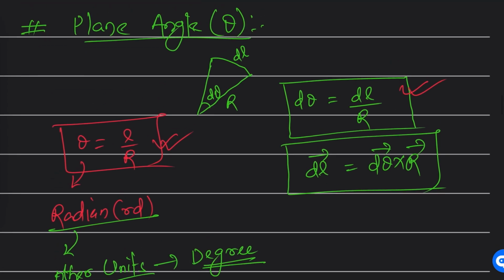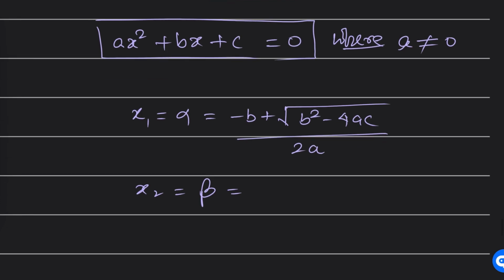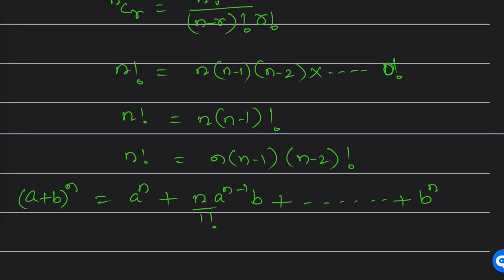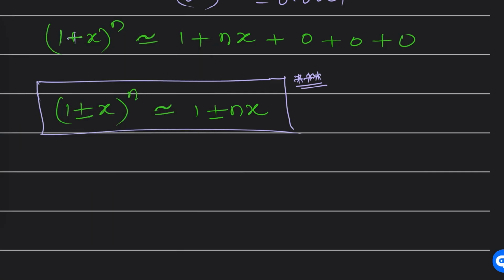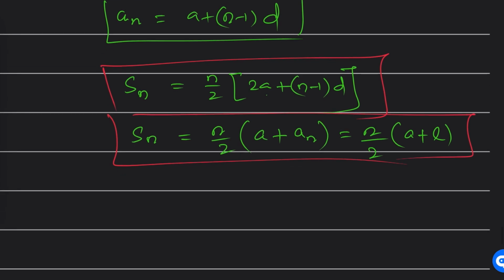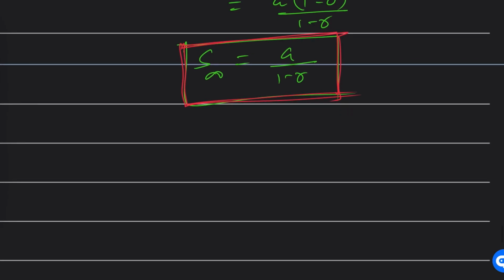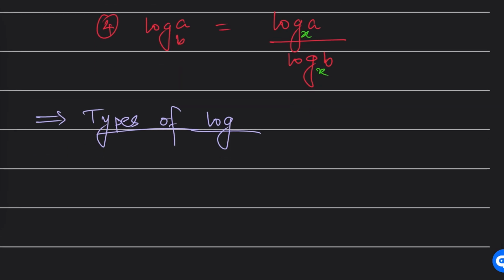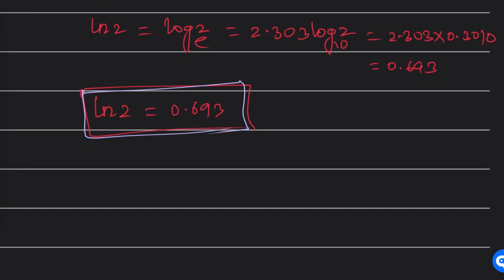Basic Mathematics Part 03 |NEET&JEE Physics | Arshad Sir